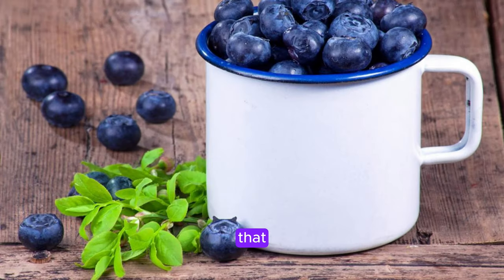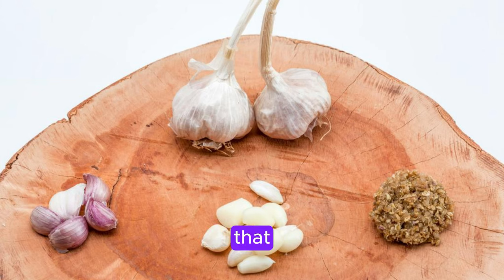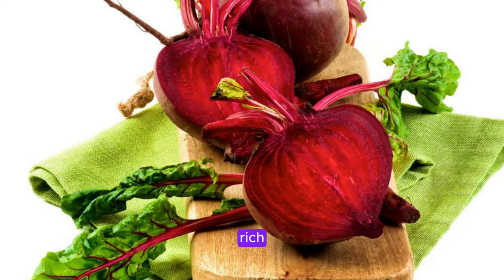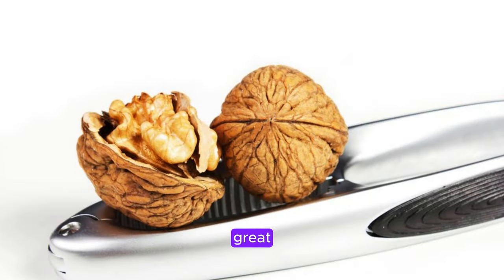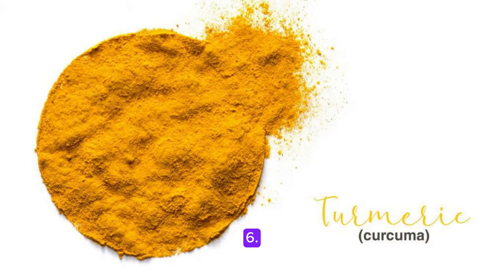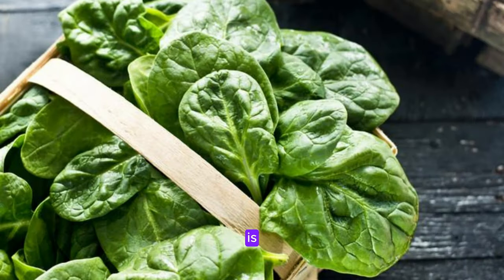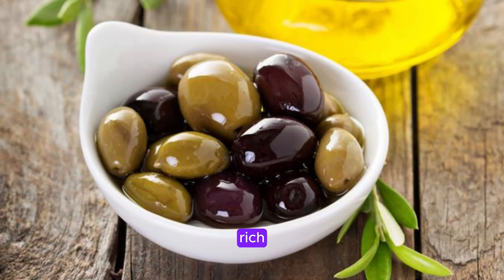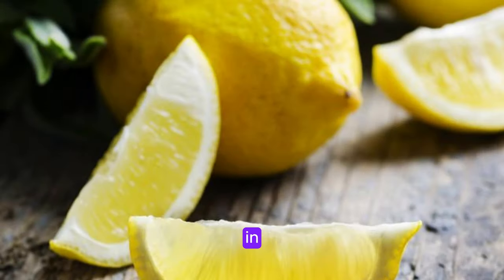10 Superfoods That Save Your Liver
🌟 Want to know the top 10 superfoods that can save your liver and improve your overall health? 🌟

1. Blueberries are packed with antioxidants that help protect your liver from damage.

2. Fatty fish like salmon and mackerel are high in omega-3 fatty acids, which reduce inflammation and prevent fatty liver disease.

3. Garlic contains allicin, a compound that helps cleanse the liver and boost its detoxifying enzymes.

4. Beets are rich in antioxidants and fiber, which aid in liver detoxification and improve bile flow.

5. Walnuts are a great source of omega-3 fatty acids and antioxidants, reducing inflammation and supporting liver health.

6. Turmeric contains curcumin, a powerful anti-inflammatory and antioxidant compound that protects the liver from damage.

7. Green tea is loaded with catechins, antioxidants that improve liver function and reduce fat accumulation.

8. Spinach is high in fiber, vitamins, and minerals that support liver health and aid in detoxification.

9. Olive oil is rich in healthy fats and antioxidants that decrease liver inflammation and protect against liver disease.

10. Lemons are high in vitamin C, which boosts liver detoxification and supports overall liver health.

🌿 Incorporate these superfoods into your diet to protect and nourish your liver for a healthier life! 🌿